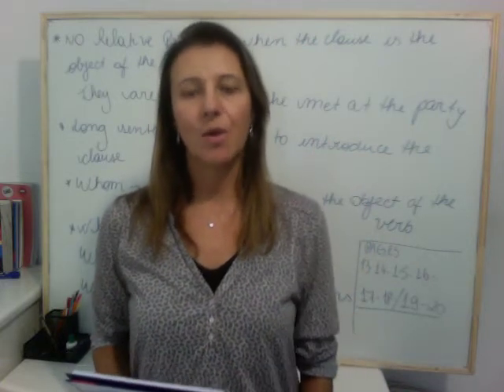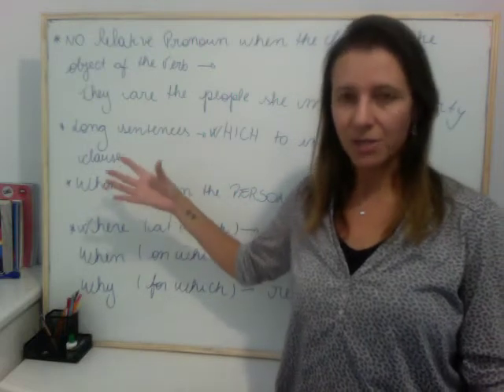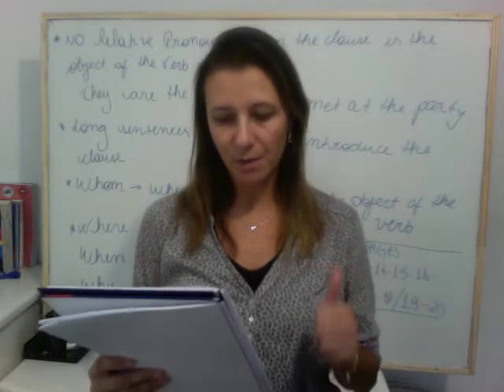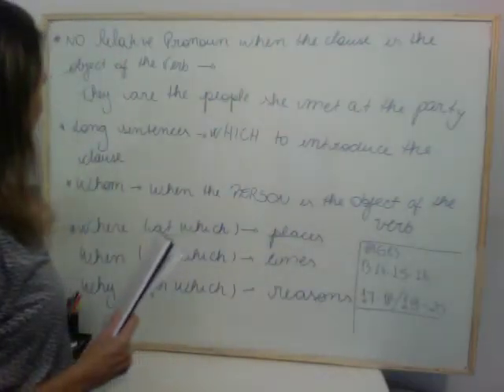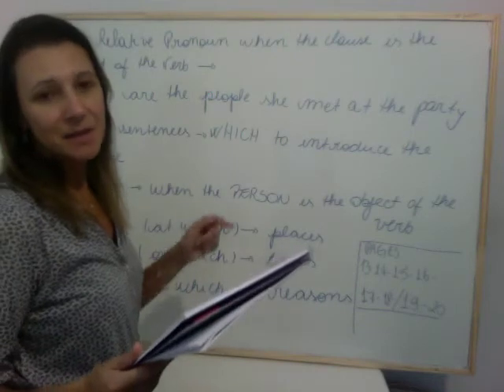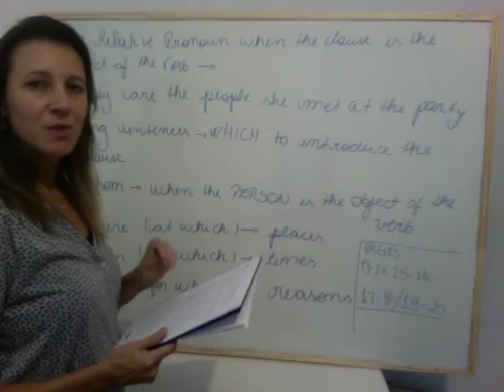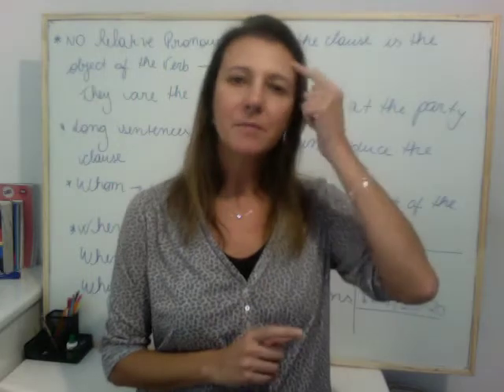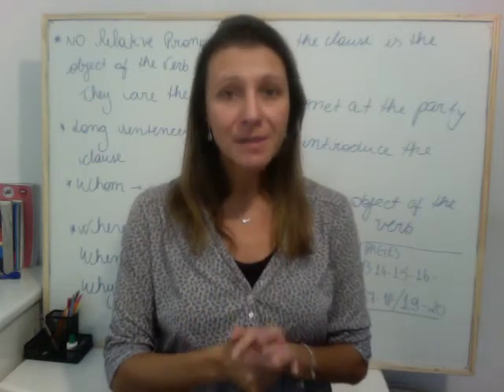Class 2 - Relative Clause -part 3